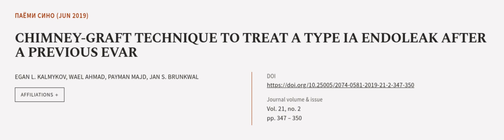CHIMNEY-GRAFT TECHNIQUE TO TREAT A TYPE IA ENDOLEAK AFTER A PREVIOUS EVAR | RTCL.TV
### Keywords ###

### Article Attribution ###
Title: CHIMNEY-GRAFT TECHNIQUE TO TREAT A TYPE IA ENDOLEAK AFTER A PREVIOUS EVAR
Authors: EGAN L. KALMYKOV, WAEL AHMAD, PAYMAN MAJD ,and JAN S. BRUNKWAL
Publisher: Avicenna Tajik State Medical University
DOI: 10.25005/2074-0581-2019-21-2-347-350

### Video Timestamps ###
0:00:00 - Summary
0:00:58 - Title
0:01:03 - Outro
0:01:08 - End